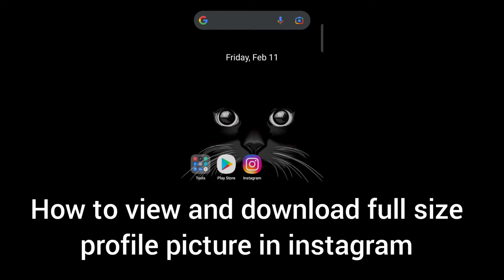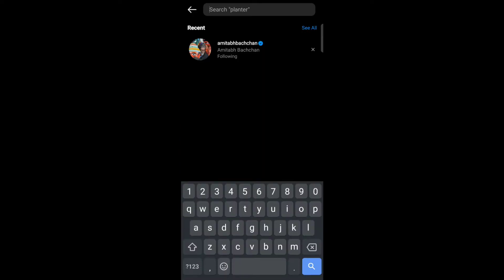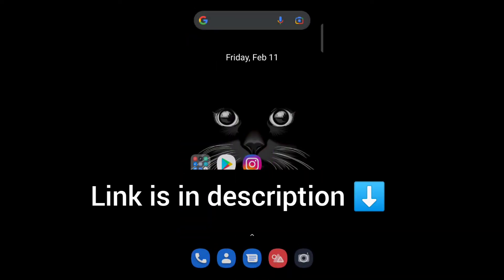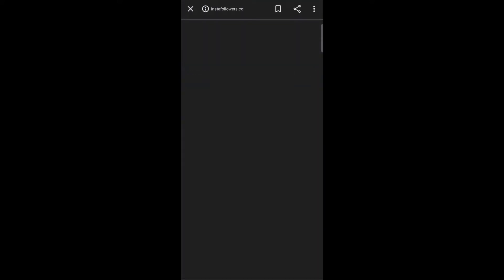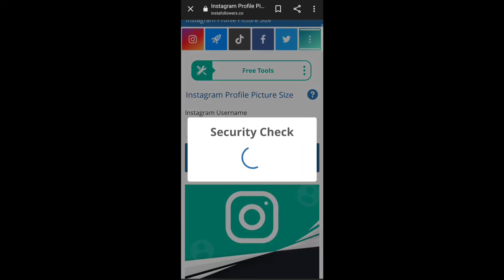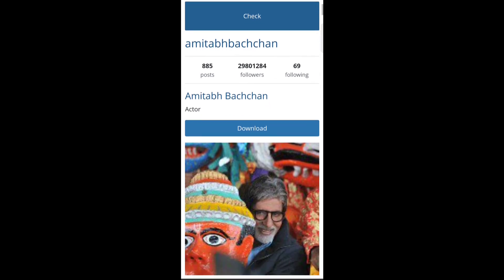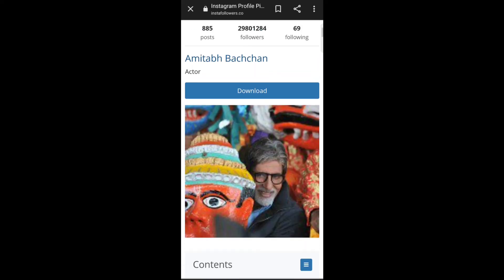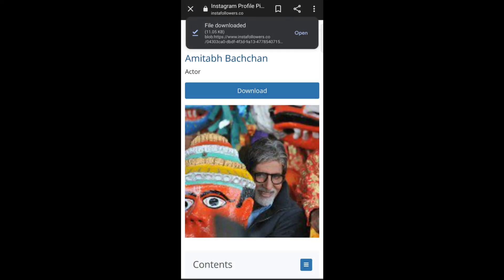How to view and download full size profile picture in instagram | Instagram Tutorial